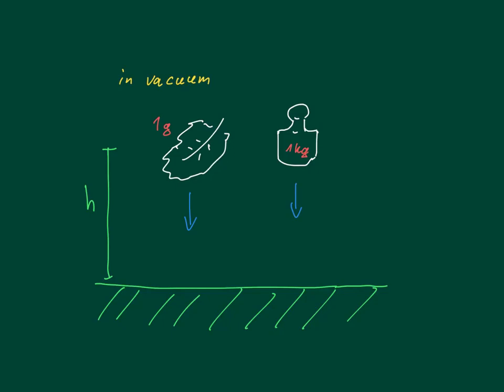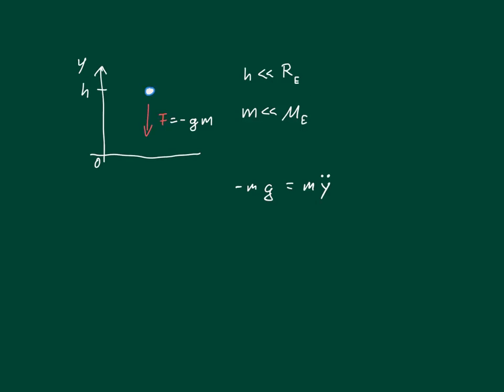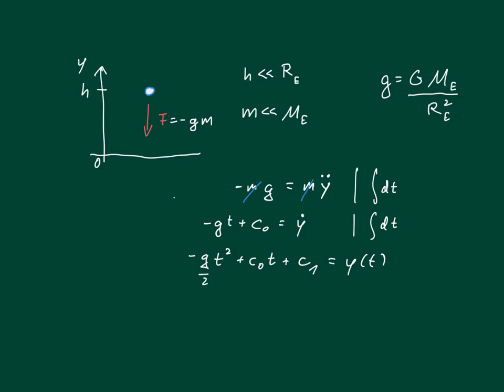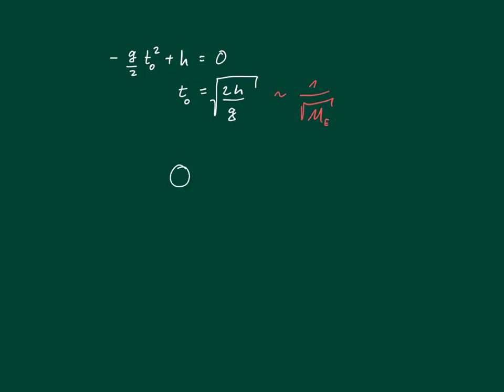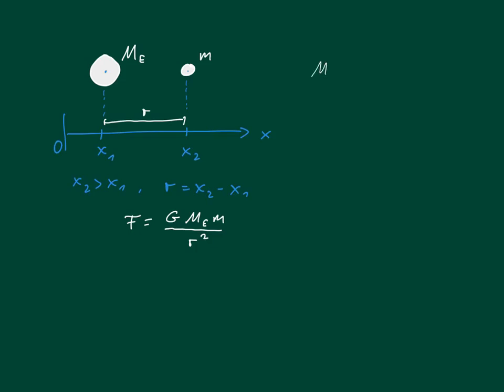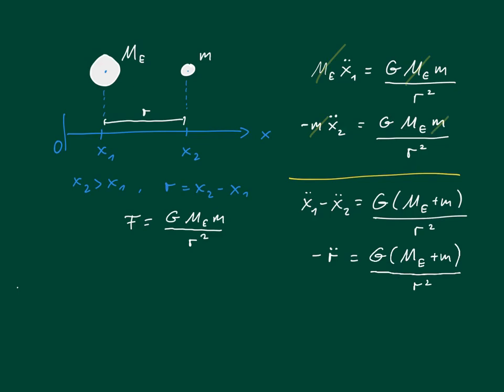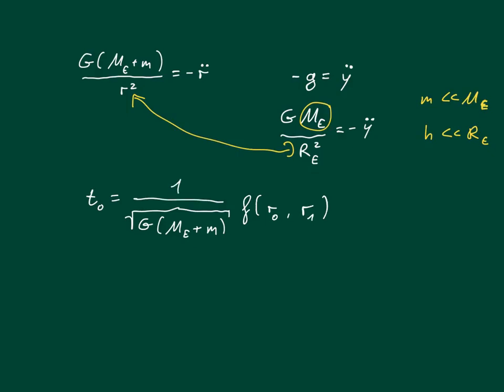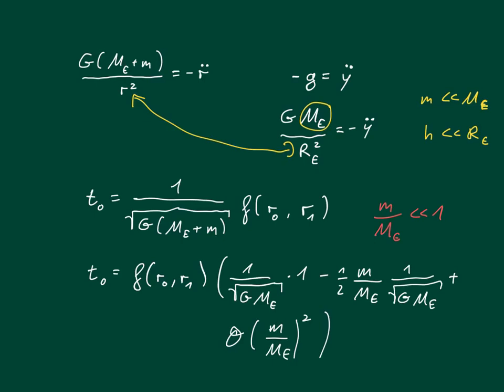Do all objects fall at the same rate? (Part 1)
We derive under which assumptions all objects fall at the same rate and how the exact result looks like.